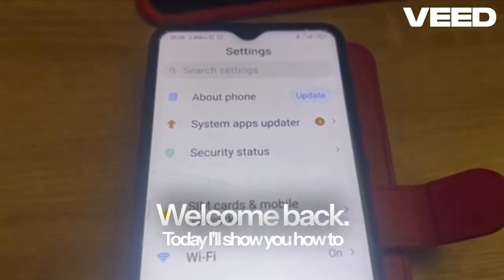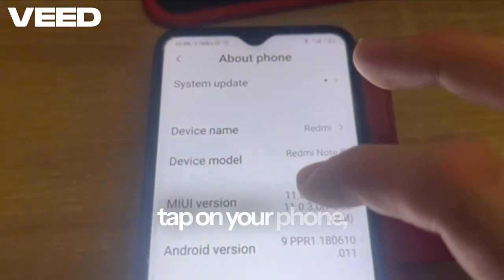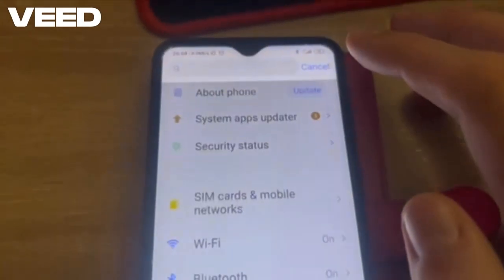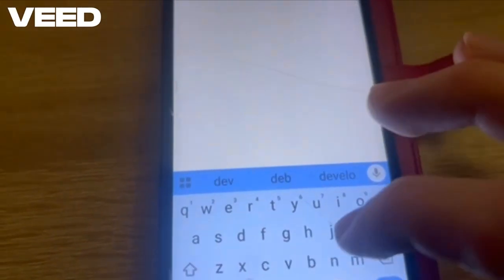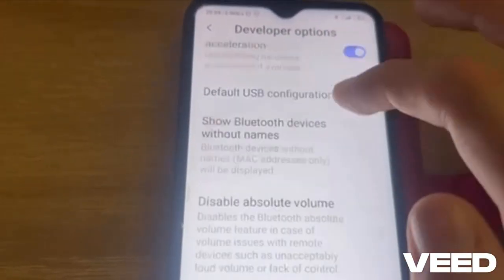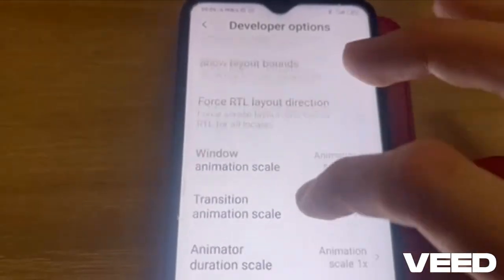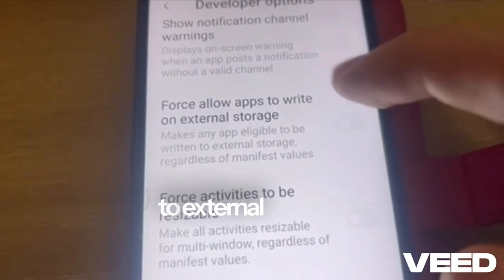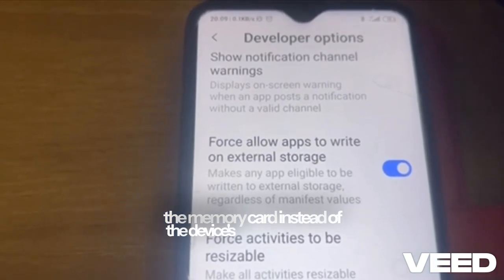How to install apps directly on an SD card in Android — Complete guide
This complete guide explains how to install applications directly onto an SD card in Android. You will learn step by step how to enable external storage installation, what settings must be changed, why apps may not move to the SD card, how to fix storage restrictions, and what solutions work for different Android versions. Follow this clear tutorial to understand how to free internal memory, optimize phone performance, and properly set up SD card usage for app installation.